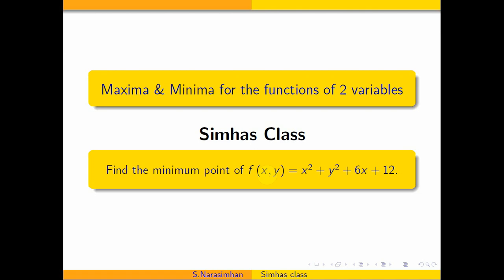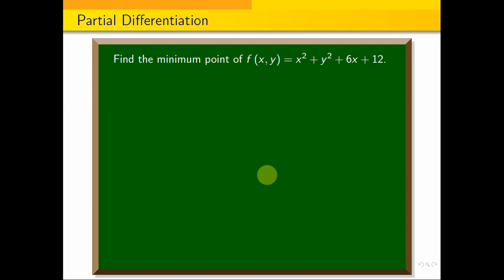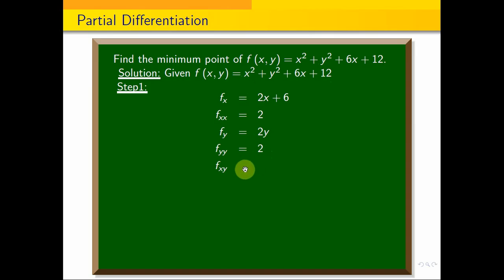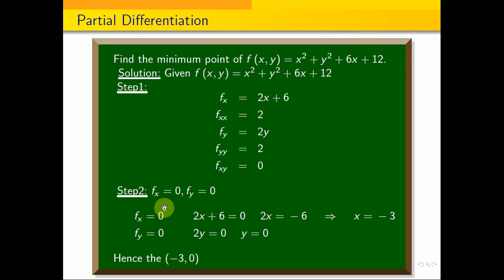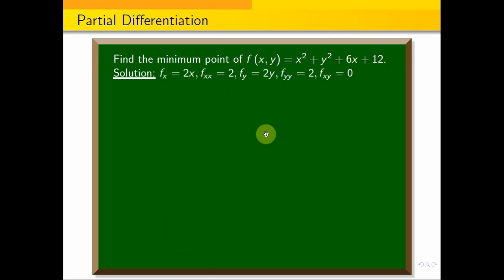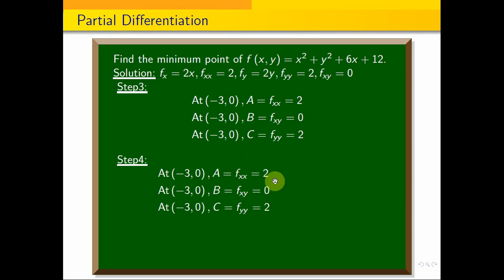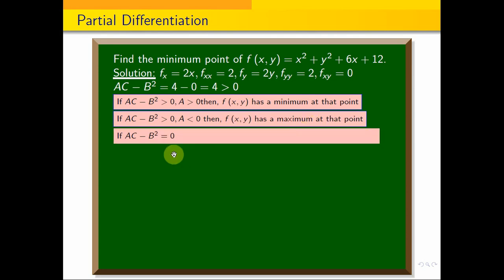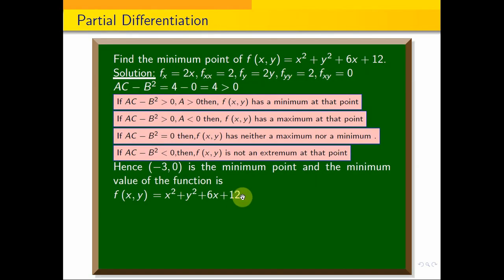Maxima_Minima || Find the minimum point of f(x,y)=x^2+y^2+6x+12